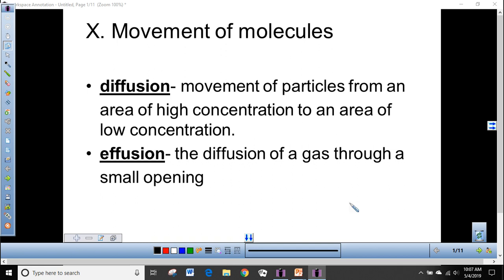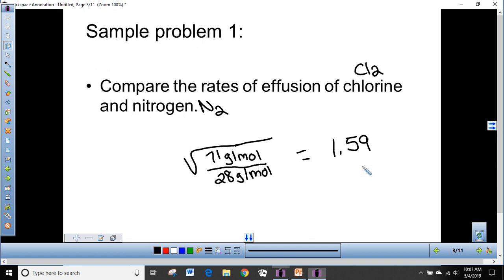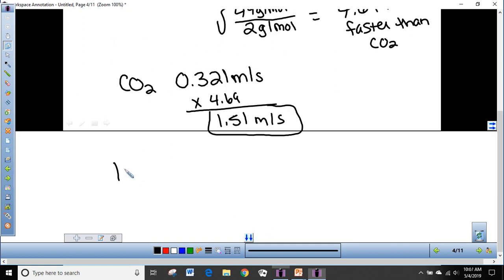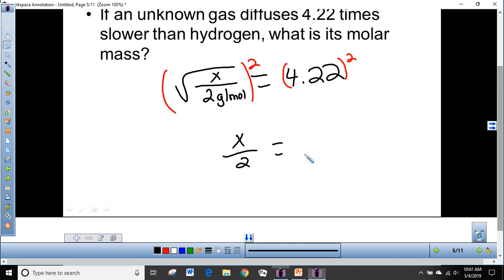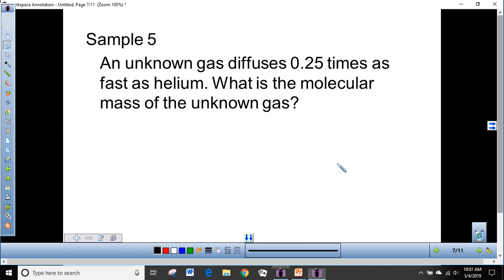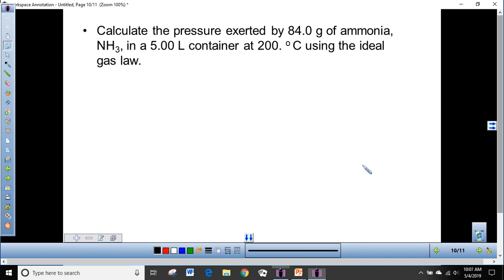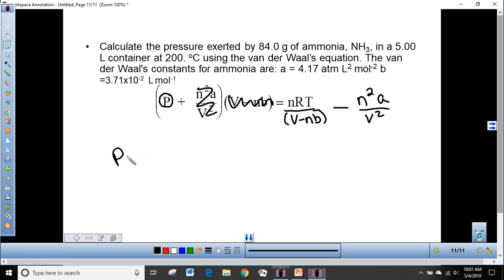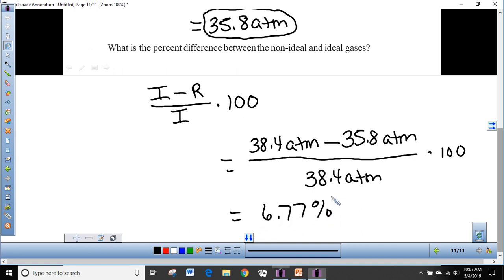Graham's and Real Gas Law